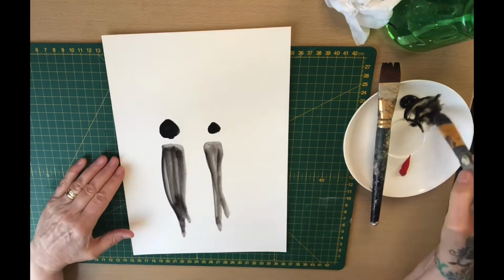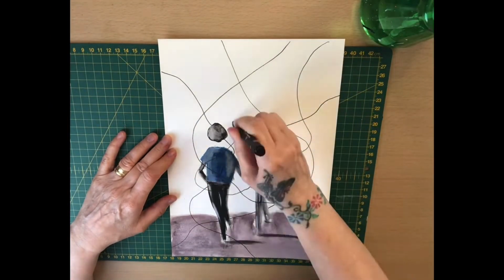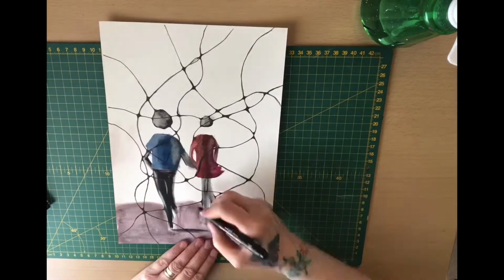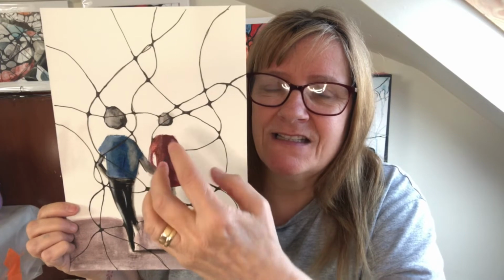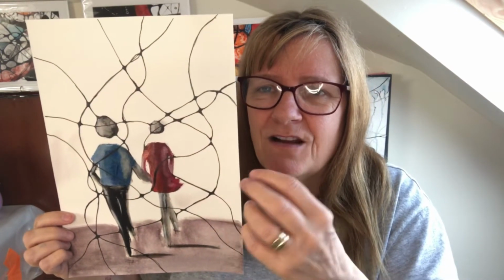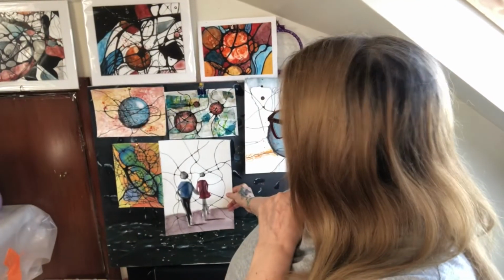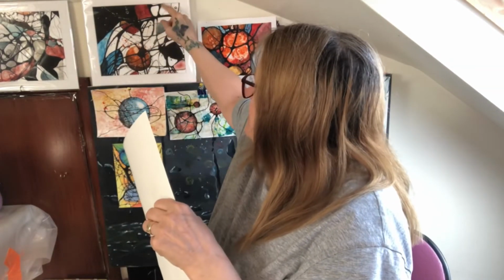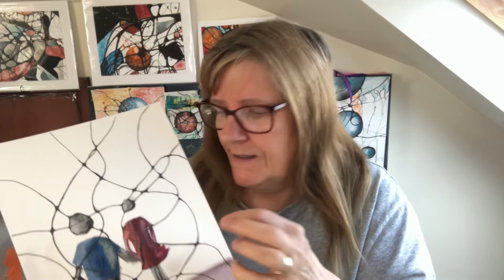Neuro Art, with figures for beginners abstractpainting neuroart art sketchbookart .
Neuro Art, with figures. This is so easy to do and very effective, It’s the perfect combination, and fun to do, I’d love to see what you do, and your comments, if you would like to send me your picture then pop over to

Facebook( Suzies art)

or direct message me and il put it on my page.

I am also on Instagram susanpriestart .